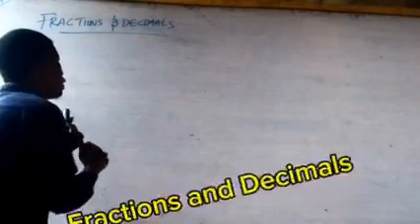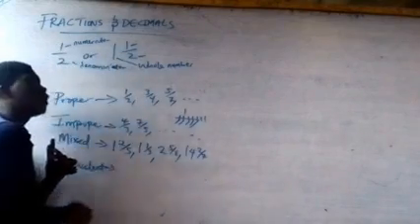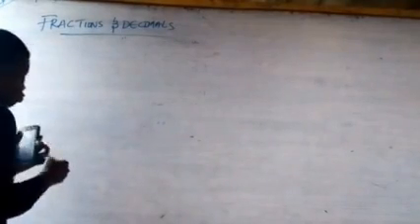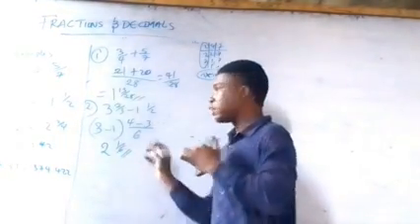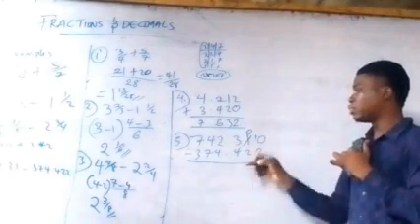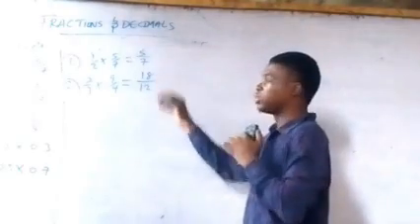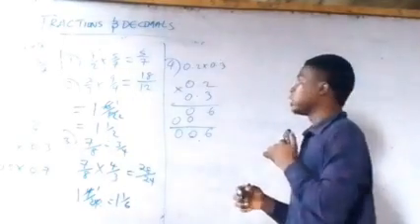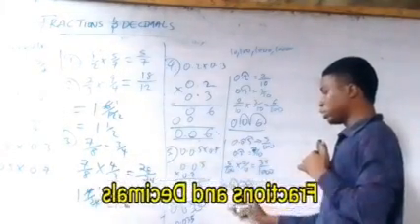1.1 Numbers and Numeration: Fractions and Decimals